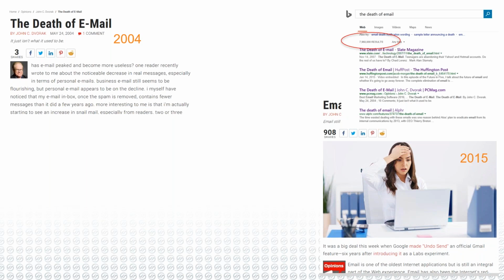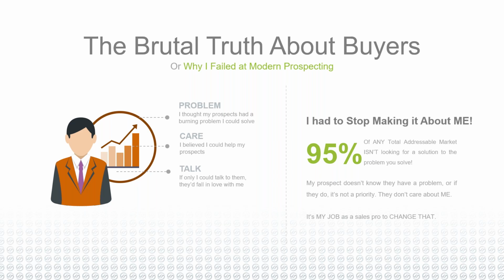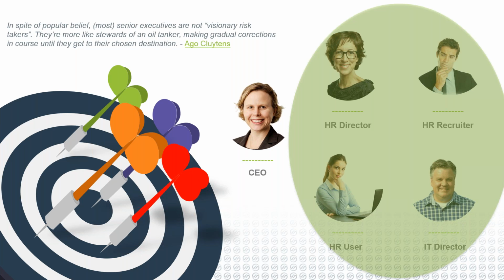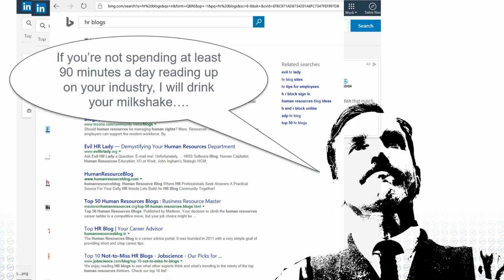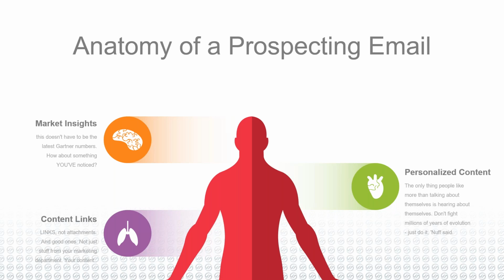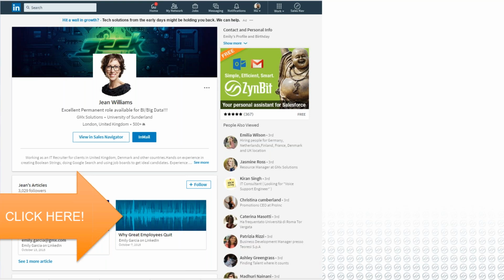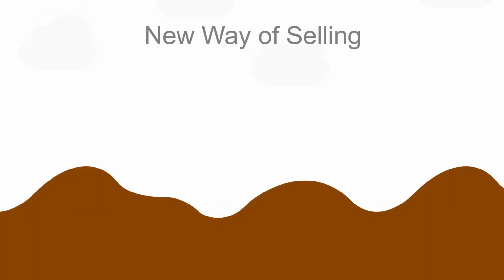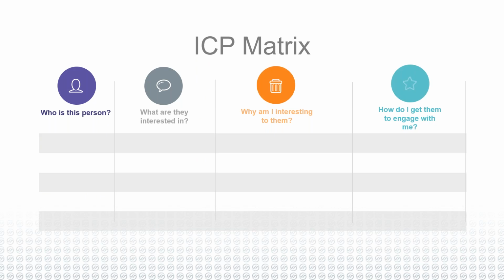Sales Hacker Guide - Volume 3: A Prospecting Email that Clicks!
Thanks for the email that's all about YOU - said no customer EVER.

This webinar is about what I’ve found works in prospecting emails and what doesn’t.  It’s not about tricks or great Subject Lines – there’s enough of that on the internet.

It’s about how to construct emails that get engagement from prospects.